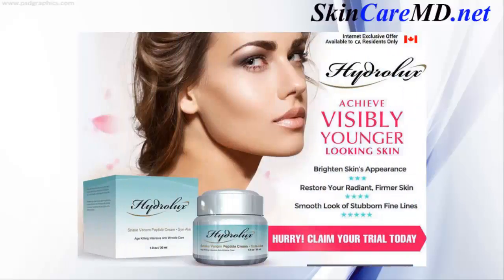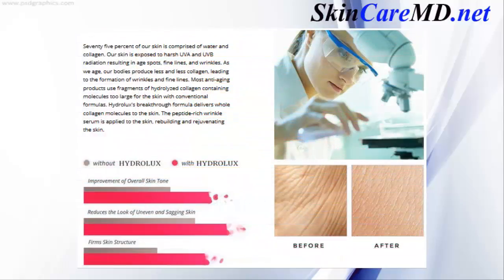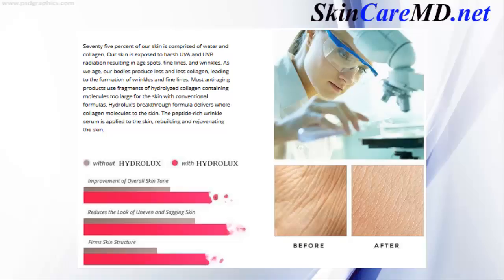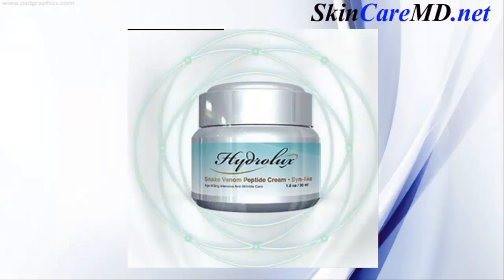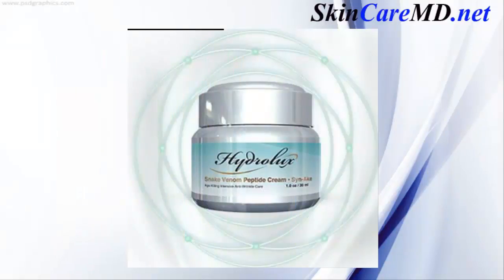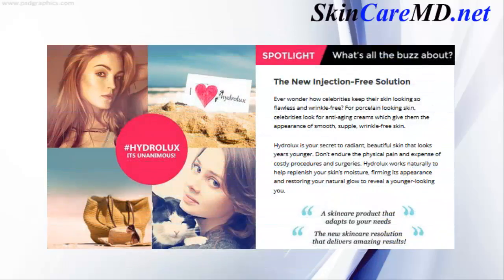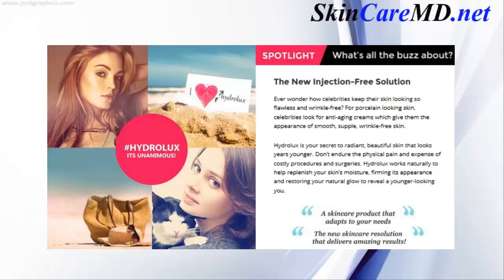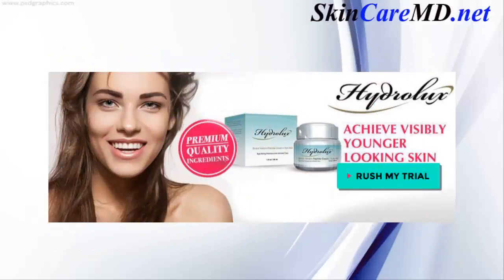Hydrolux Snake Venom Review - Safe To Restore Your Skin Youthful Appearance!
This Hydrolux Snake Venom review is a scientifically tested that capable to boost skin’s health in natural way, this skincare solution contains a highly ingredient to give you a younger looking skin result.